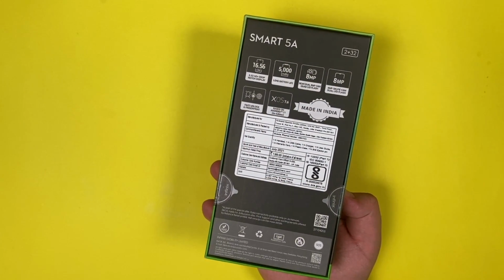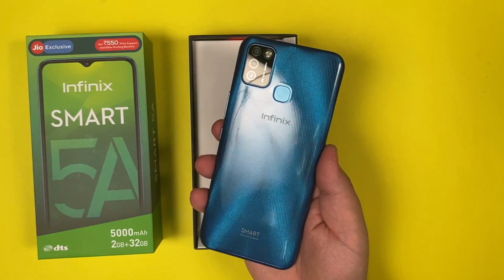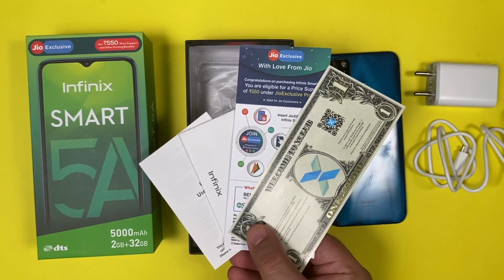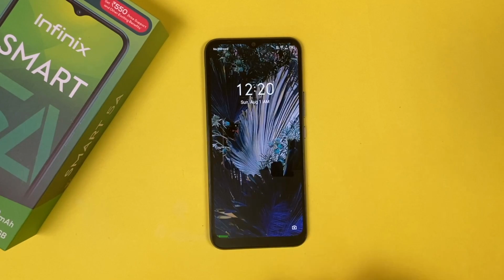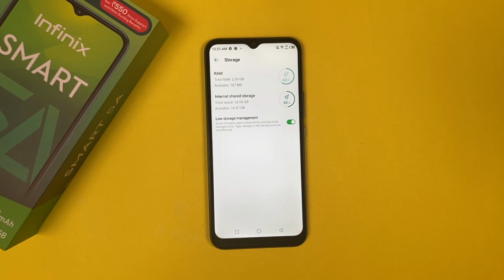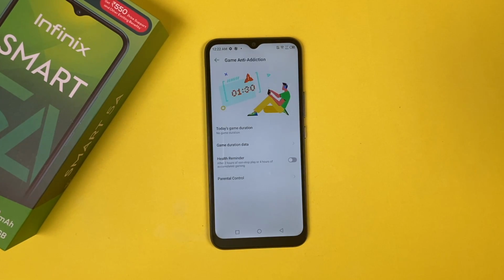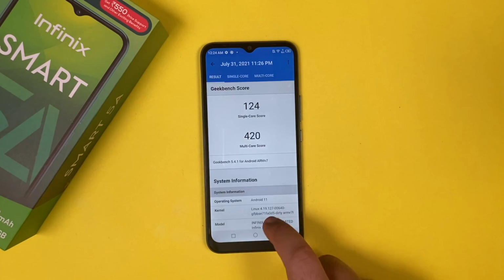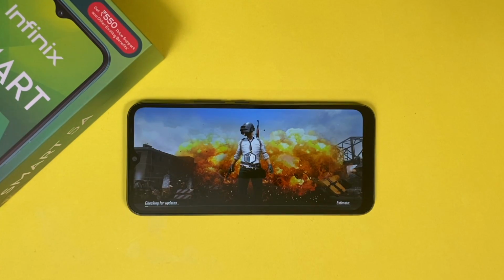Infinix Smart 5A Unboxing & Gaming Review | Perfect for Budget PUBG Mobile Gaming 🔥